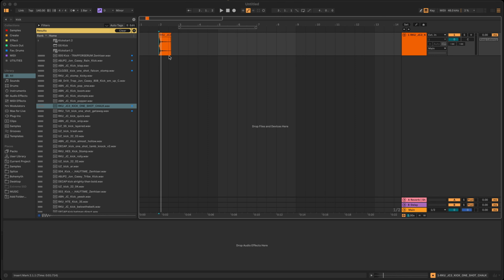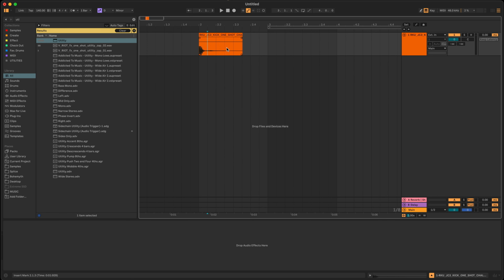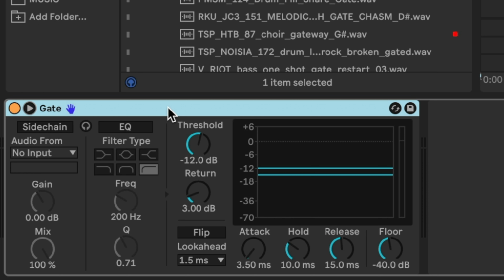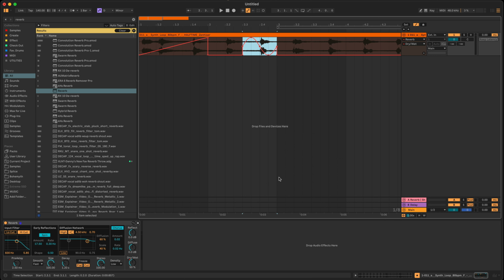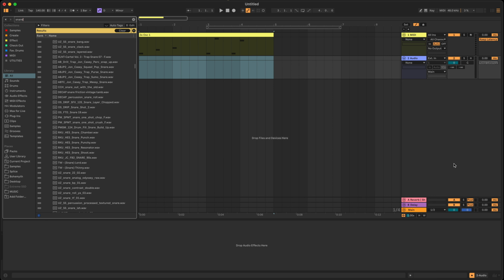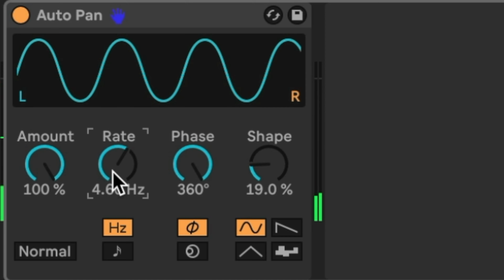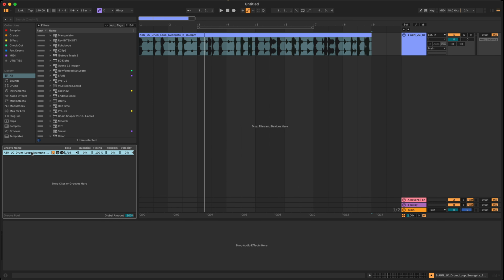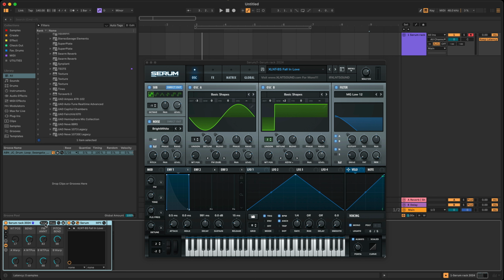10 Ableton Features You’ve Never Used (Secret Hacks)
Most people use about 10% of Ableton… and then wonder why everything feels slow. In this video I’m showing you 10 lesser-known Ableton Live 12 features that instantly upgrade your workflow — the kind of “secret” hacks that save clicks, speed up editing, and make your sessions feel way more pro.

These aren’t random Easter eggs — they’re practical tricks you can use immediately for writing, arranging, and mixing. Try even a few of them and you’ll feel faster in Ableton the same day.

ableton, ableton live 12, ableton tips, workflow, music production

00:00 Introduction
01:11 Split-stereo pan mode
02:20 Shortcut buddy - Noir Labs
03:14 Sidechain Gating
04:32 Automation Presets
04:50 MIDI Combined Views
05:57 27 OTT Trick
06:46 Using Auto-Pan as an LFO
07:58 Extracting The Groove From Drum Loops
08:44 Randomizing Synth Presets